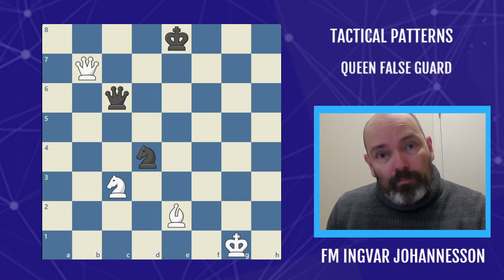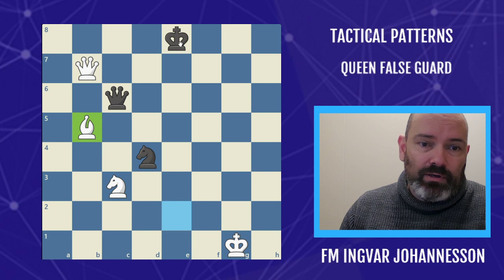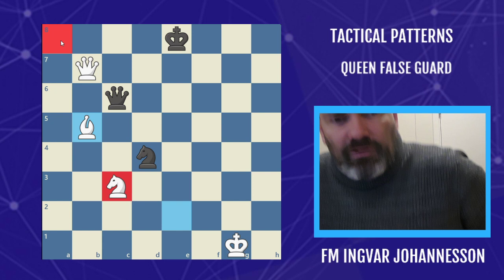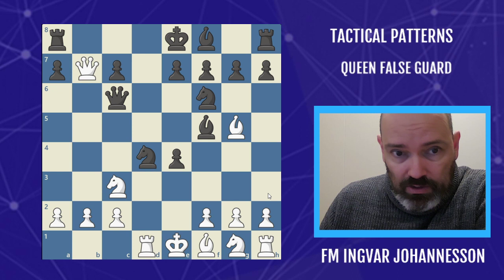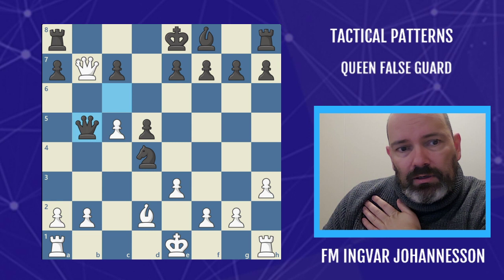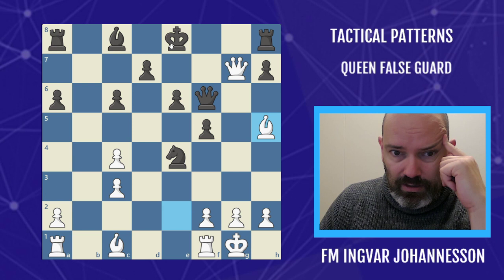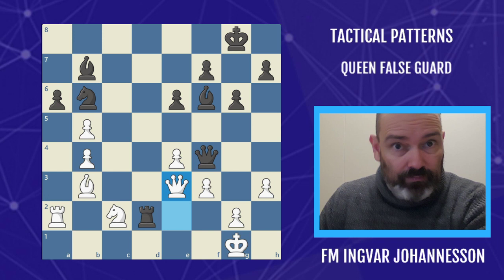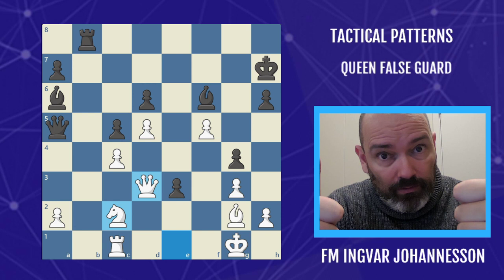The Queen's False Guard - Chess Tactical Patterns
A new tactical pattern video. In this one, we see a cheeky little tactic that can win your opponent's queen if the setup is correct. Watch the video and you'll know when this opportunity presents itself!